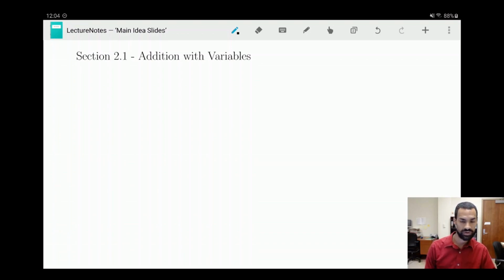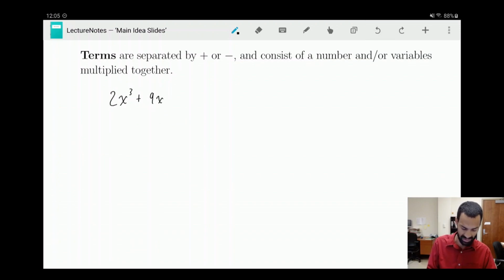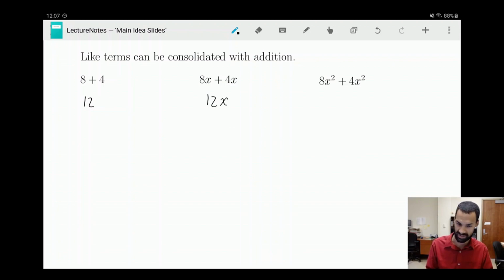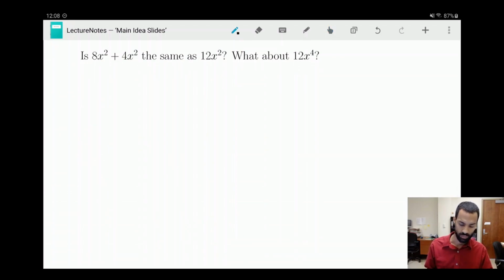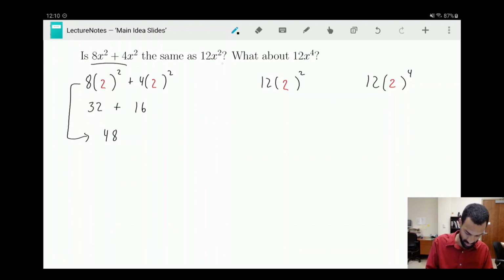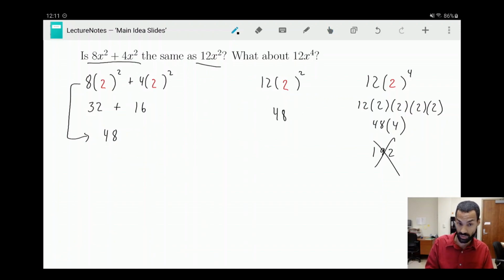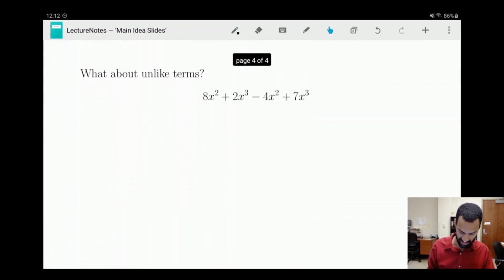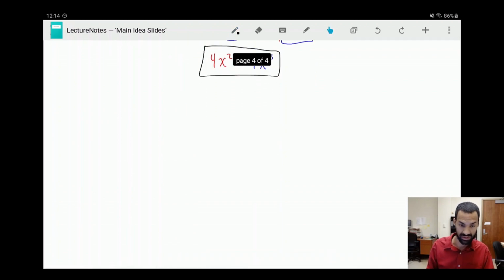Addition with Variables